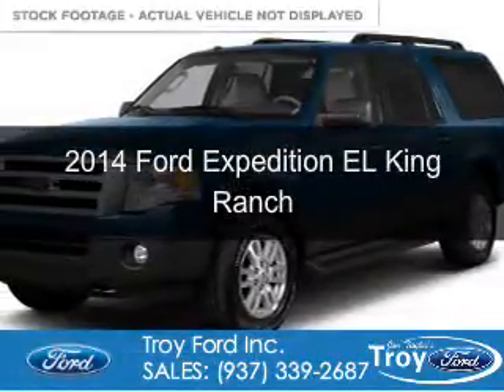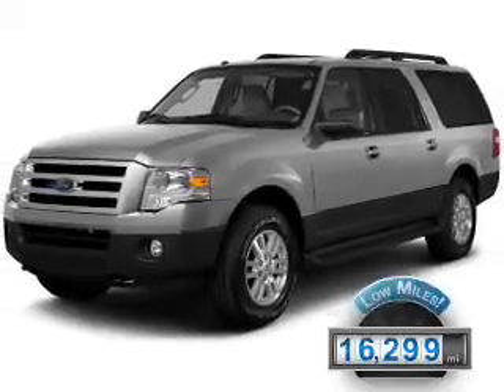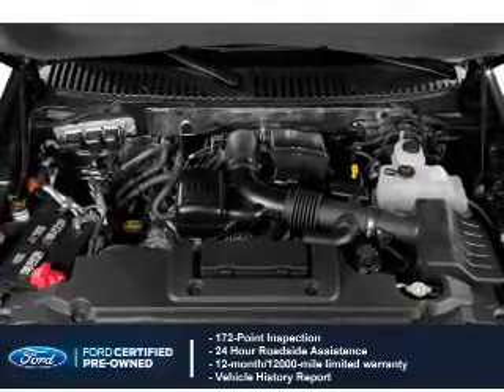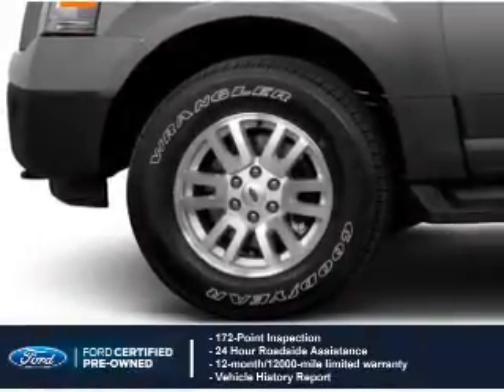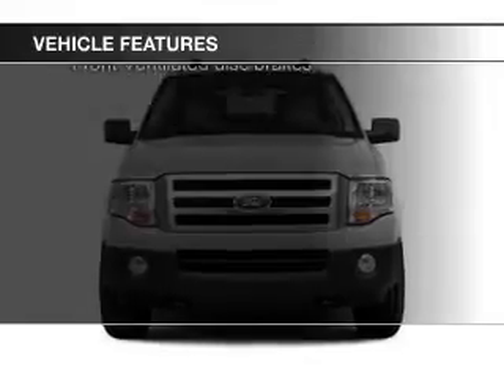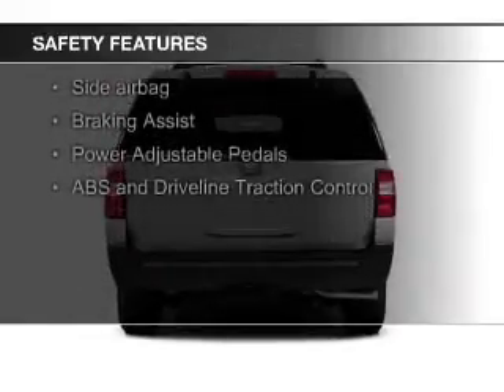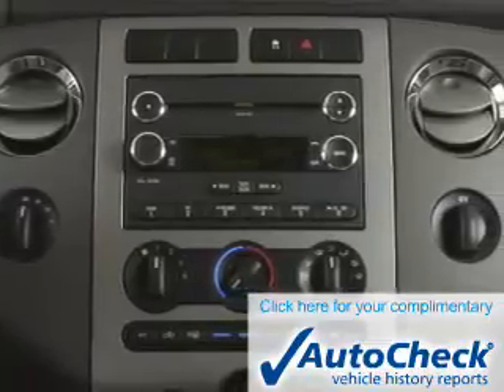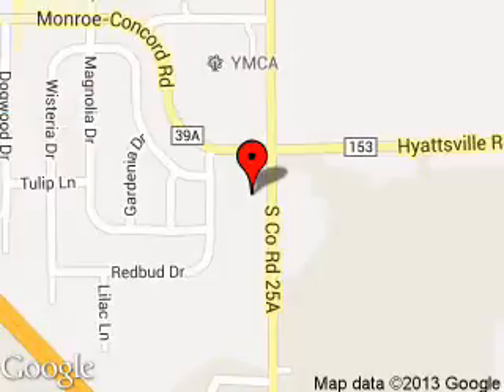2014 Ford Expedition EL - Troy OH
Phone:
Year: 2014
Make: Ford
Model: Expedition EL
Trim: King Ranch
Engine: 5.4 liter 8 cylinder 24 valve
Transmission: 6-Speed Automatic
Color: Blue Jeans Metallic
Mileage: 16299
Address:
3230 S COUNTY ROAD 25A